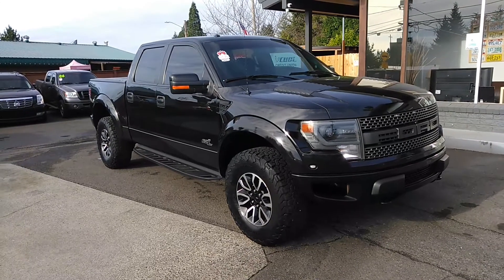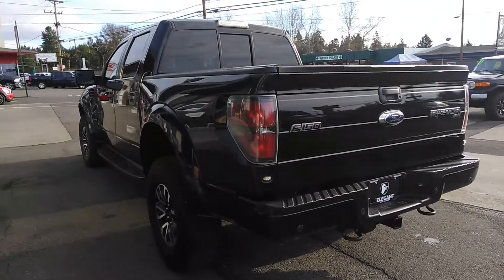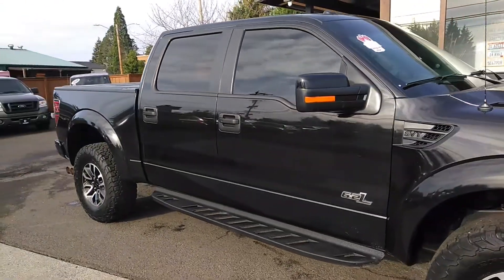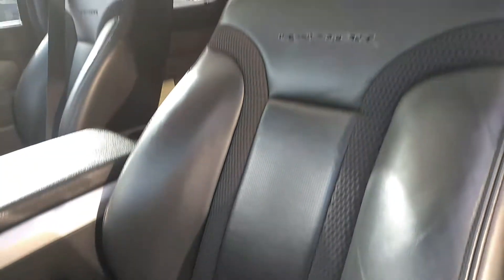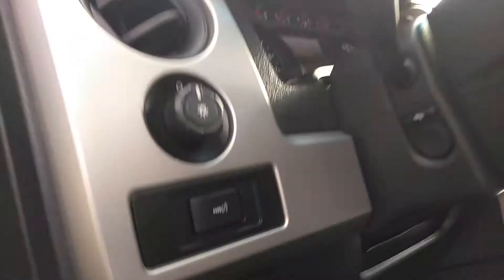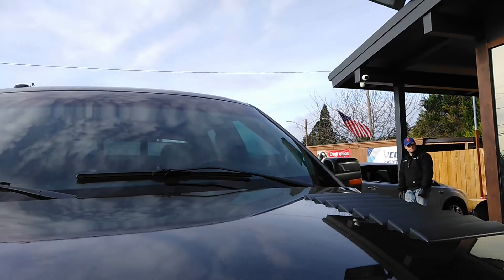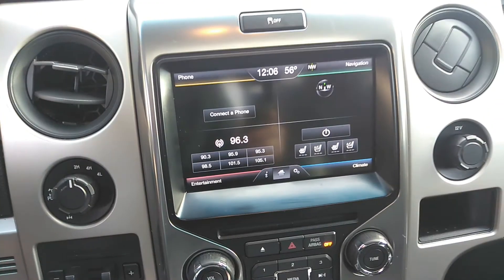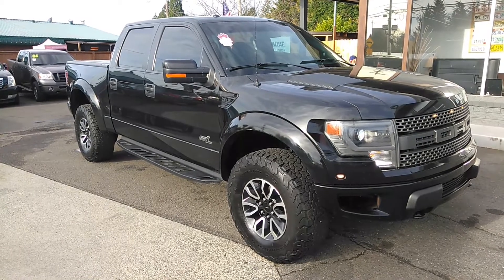"Live Video Walk Around" "JUST IN" 2013 FORD RAPTOR SVT (503)765-5411 CALL OR TEXT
Vehicle Description
Top Rated Top Reviewed Dealership In Beaverton OR. 2013 Ford F-150 SVT Raptor - Not for the faint of heart...6.2 Liter V8 putting out 411 HP 434 TQ. Sony Premium Sound AM/FM/CD/SAT w/ USB & Aux Inputs, Bluetooth Handsfree, Navigation, Backup Camera, Power Adjustable Pedals, Automatic Dual Zone Climate Control, Automatic Headlights, Power Moonroof, Power Leather Heated Seats, Power Adjustable Pedals, Power Sliding Rear Window, HID Headlights, 17'' Alloy Wheels, Tow Package and so much more! Make it yours TODAY! Call/Text/Chat or stop by!